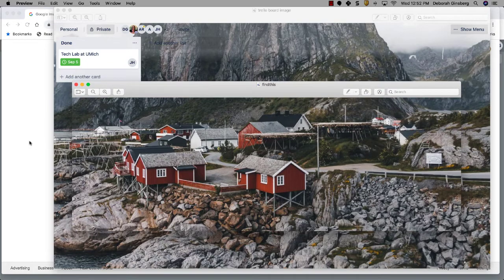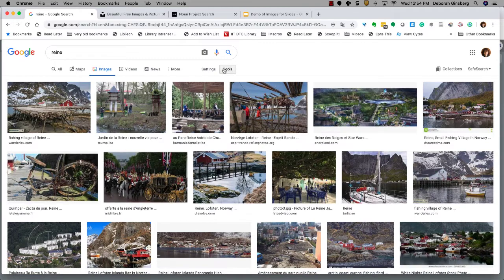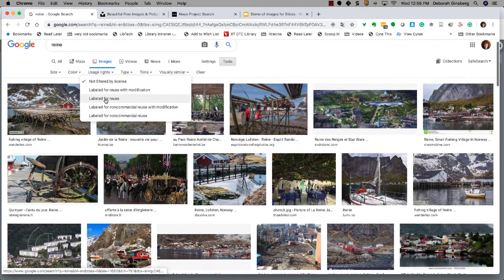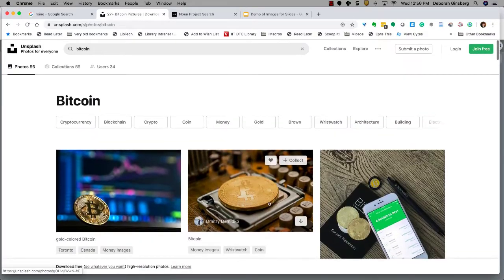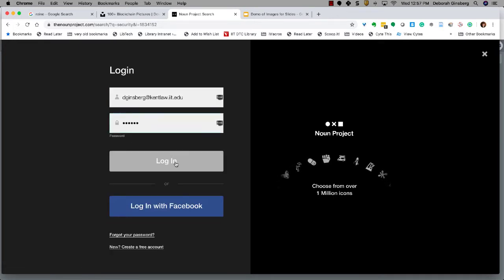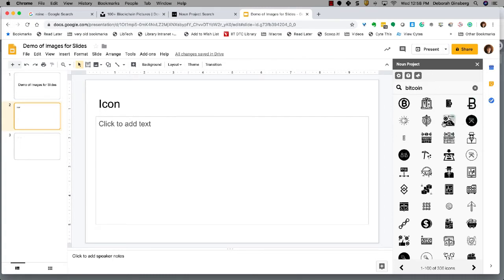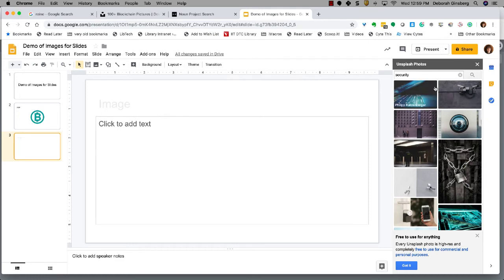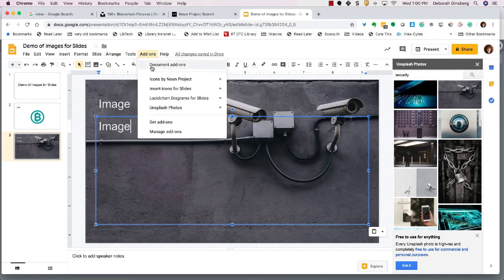Look at that! Finding images on the web that you can actually use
This video demonstrates Google Images tools, shows you how to find free images with Unsplash, download icons with The Noun Project, and explains how the last two integrate with Google Slides.